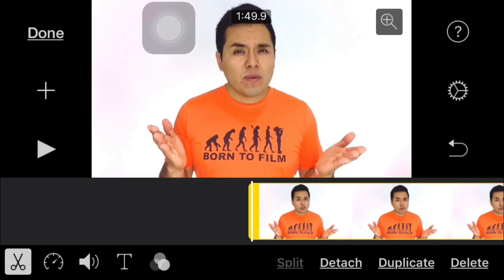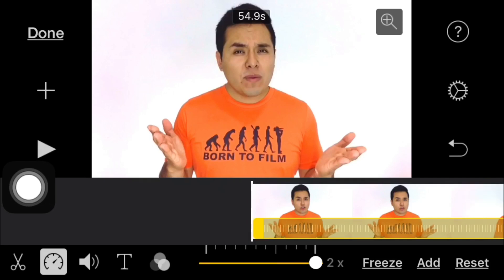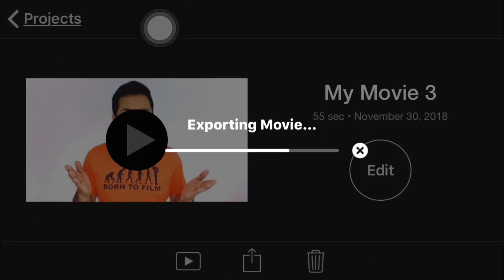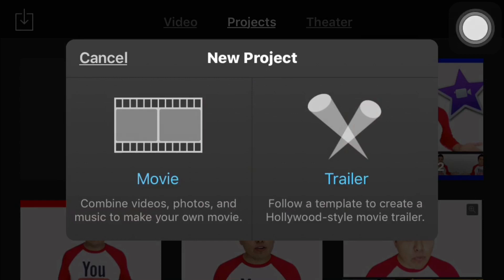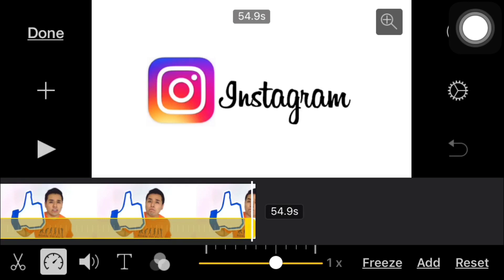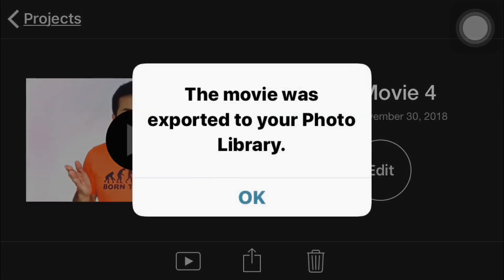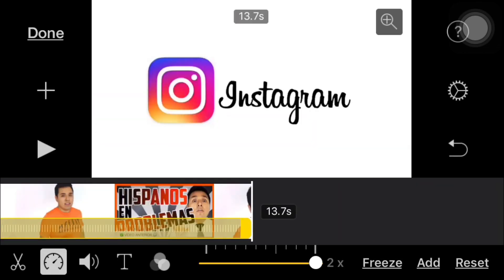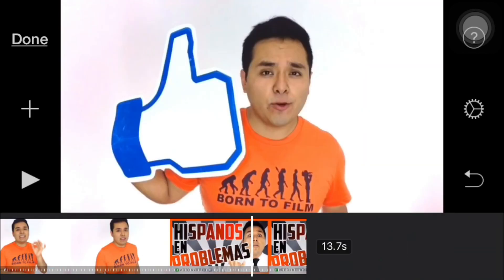How To Speed Up Video More Than Two Times IMovie App | Speed Up Video Up To 8X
THANKS FOR THE GREAT MUSIC TO:
•Kronicle - 2 minutes
Spanglish Apps